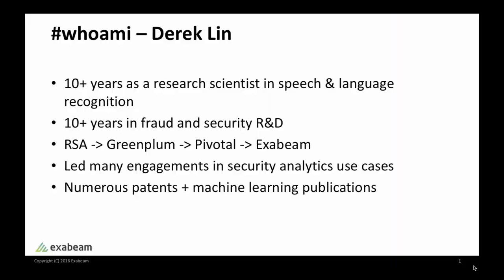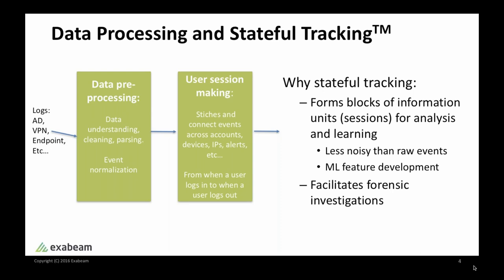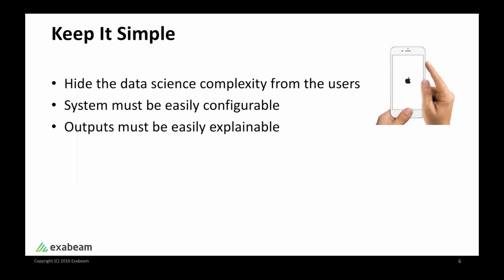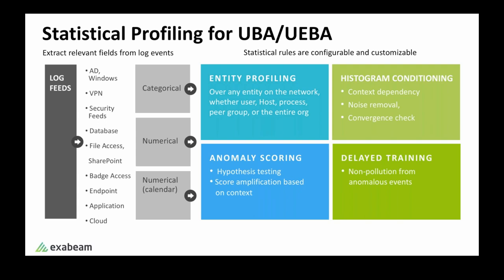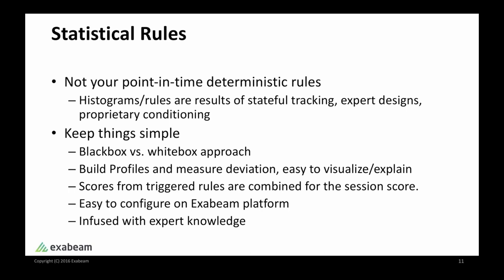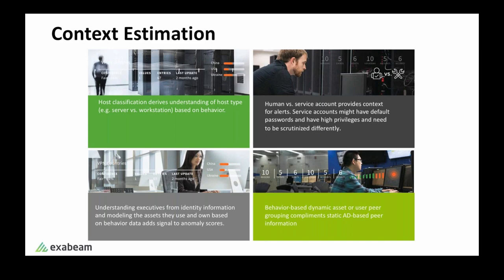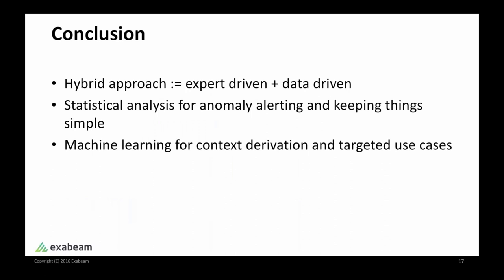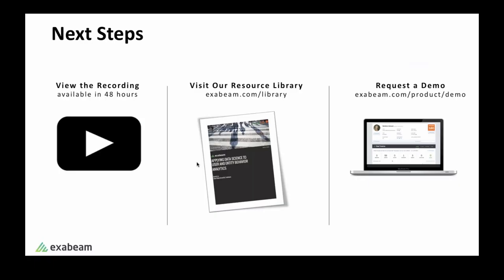Applying Data Science to User and Entity Behavior Analytics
Watch this video to learn best practices for building UEBA using data science, key data science components for UEBA and applications and examples of statistical analysis and machine learning for UEBA. User and entity behavior analytics (UEBA) has become an indispensable tool for identifying security risks such as insider threats and stolen credentials.